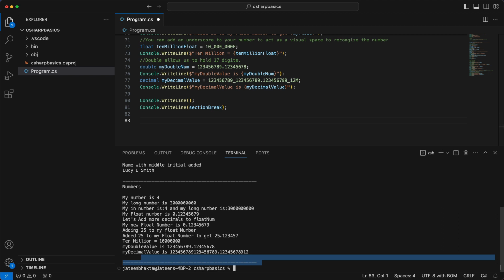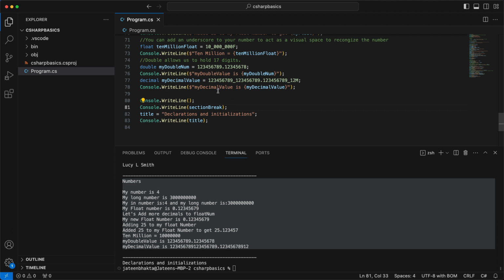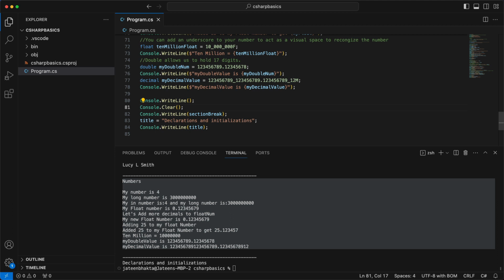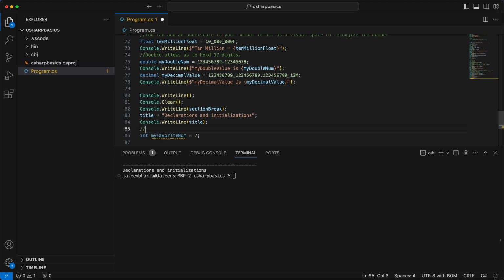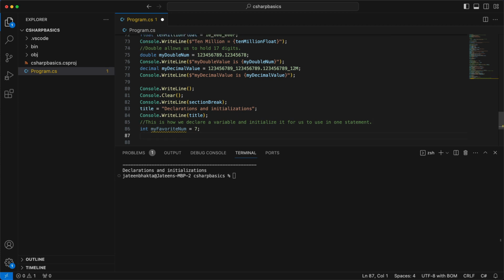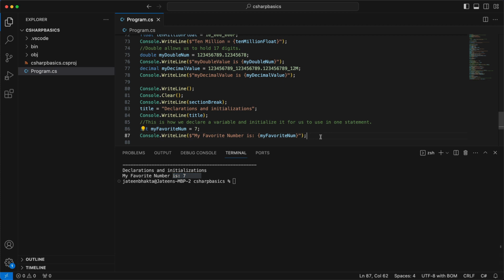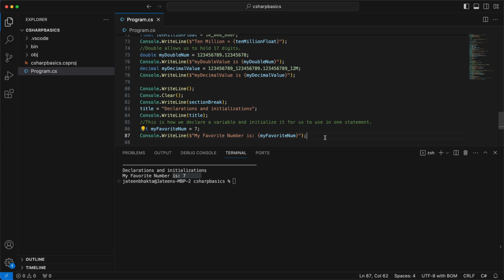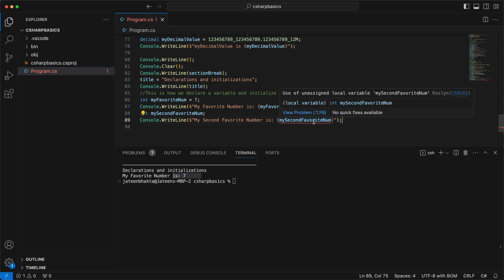C# Basics - Declarations Initializations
Review of how we declare and initialize variables in C#. Using .NET7 in VSCode. Part of a series of learning some of the basics of C#.